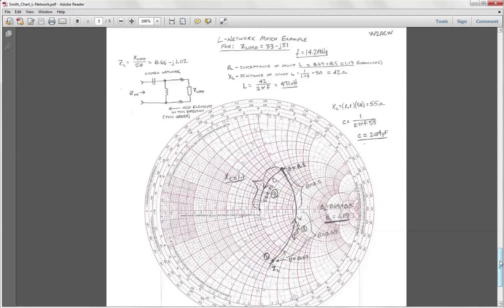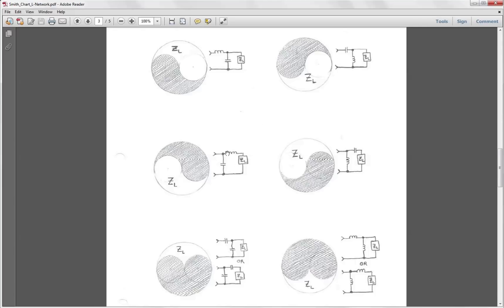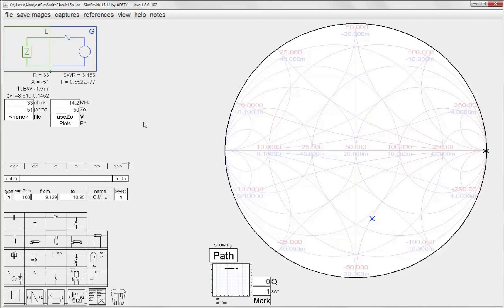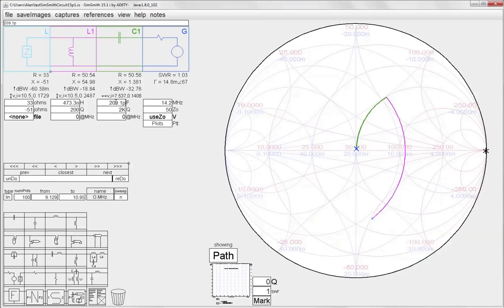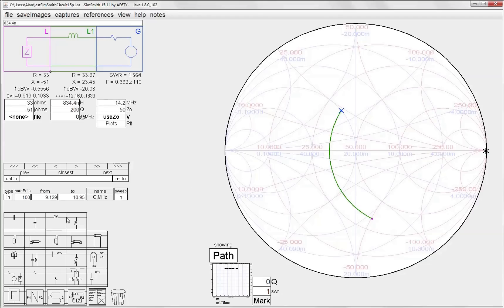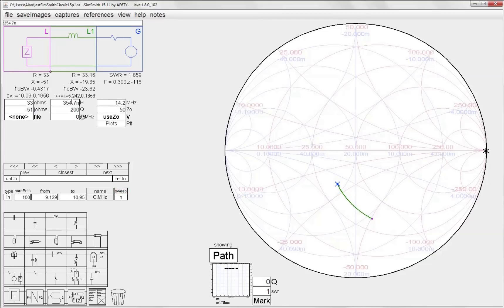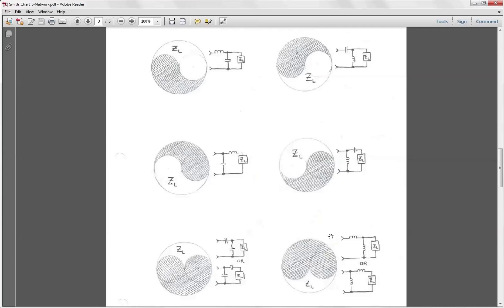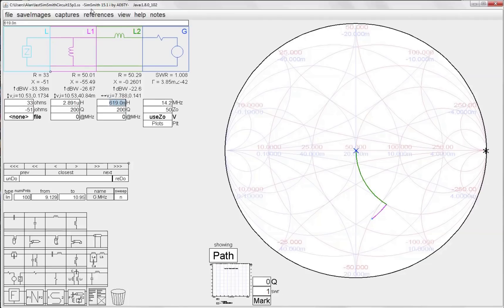#278: Smith Charts: Use SimSmith to design L Matching Networks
*Apologies for the poor audio quality - more info below*
This video shows how to use the SimSmith software program to design L matching networks for the same complex load shown in video #276.  Here are links to download SimSmith, as well as to Larry W0QE's excellent YouTube site with SimSmith tutorials.

*Poor Audio Quality - yes, I know the SNR of the audio in this video is not great.  This was my first video using a screen capture utility instead of my video camera.  My PC mic isn't very good, and recorded very low volume. I had to boost the audio using Handbrake, and that boosted the noise too.  Sorry about that.  Will try to improved upon this for future videos using screen capture.